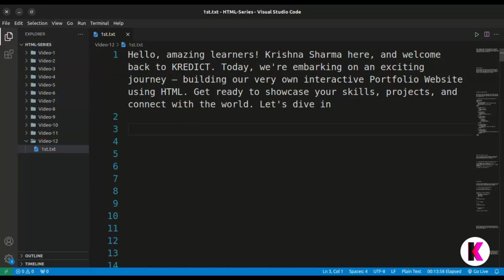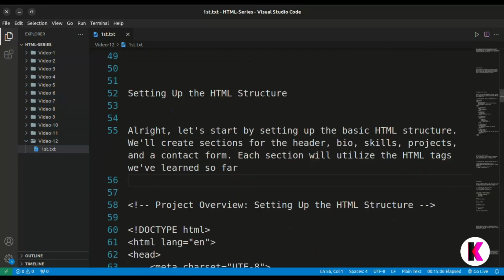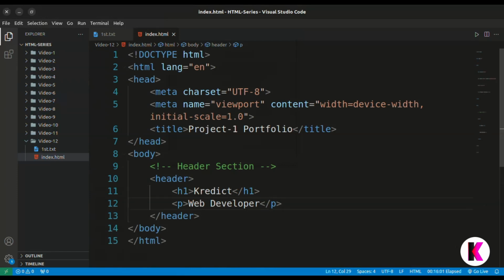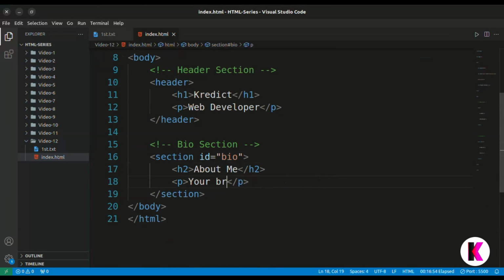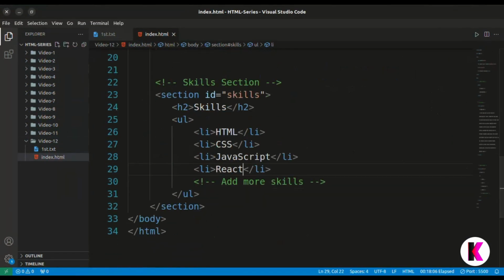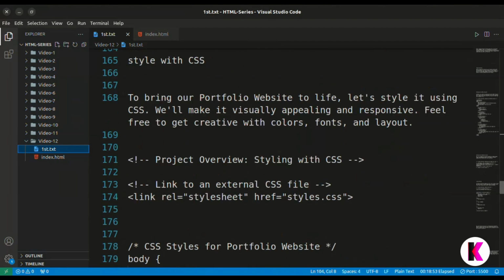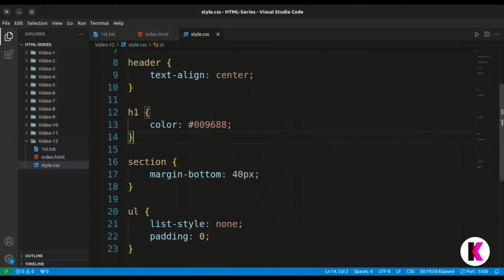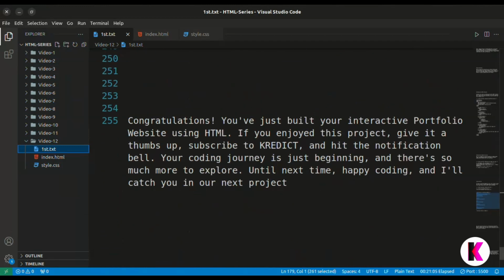Portfolio Website (Part - 1) | HTML & CSS | KREDICT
🚀 Welcome to KREDICT, your go-to destination for all things blockchain and web development! In this tutorial, we're diving into the fundamentals of HTML – the backbone of every website. Whether you're a budding developer or just curious about how the web works, this video is your gateway to understanding HTML basics.

🌐 What You'll Learn:

1. Portfolio Project part-1

💡 Why HTML Matters:
HTML (Hypertext Markup Language) is the foundation of web development, empowering you to create stunning and functional websites. As part of our commitment to empowering the blockchain community, KREDICT brings you this comprehensive HTML tutorial to kickstart your journey into the world of web development.

🖥️ Dive Deeper with KREDICT:
Ready to take your skills to the next level? Explore more tutorials, tips, and insights on our channel.

👩‍💻 Who Is This For:
Beginners eager to learn HTML
Anyone interested in the intersection of blockchain and web technologies

🚨 Don't miss out on the foundational knowledge you need to build your web development expertise! Let's build the future of the web together with KREDICT!